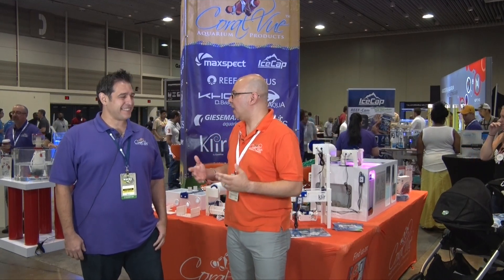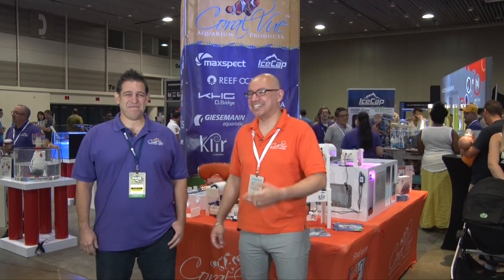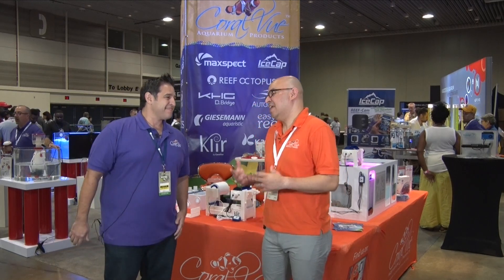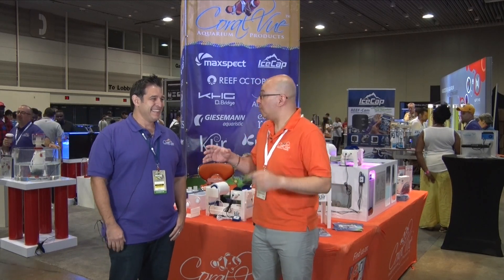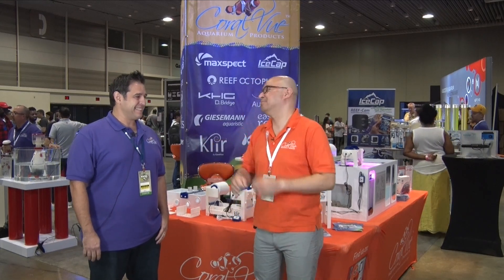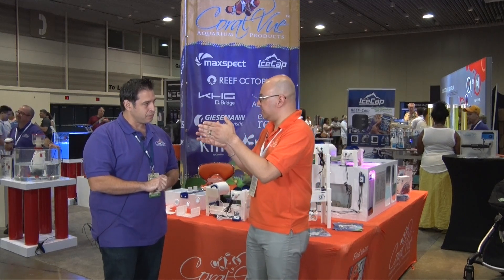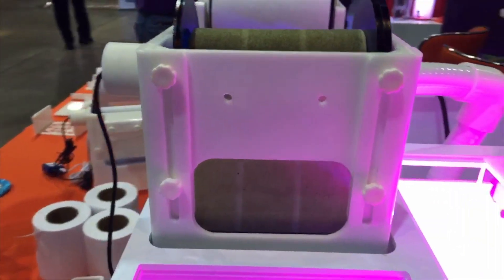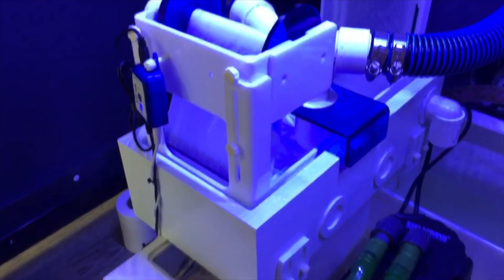MACNA 2017: Klir Fleece Filter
In this episode of [CVtv], Jack Behar Introduces us to the "Klir Filter" by CoralVue. A modular aquarium filter that automatically unrolls new material as it gets clogged, removing suspended particles from the water column and producing crystal clear water.
It is fully scalable and expandable to fit any tank/sump size. Have more than one drain? Easily add multiple 1" drains when needed. Have a large system? An additional expansion tray can be purchased to increase width, flow and filtering capacity!